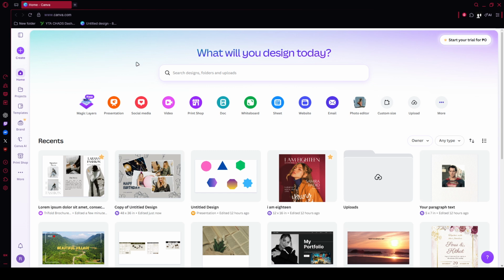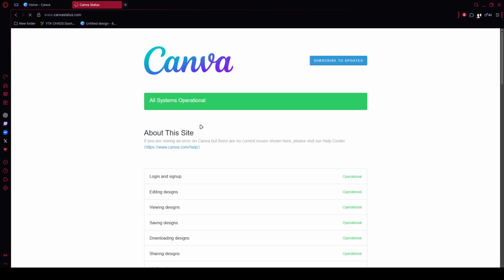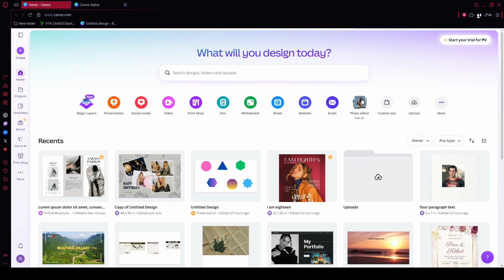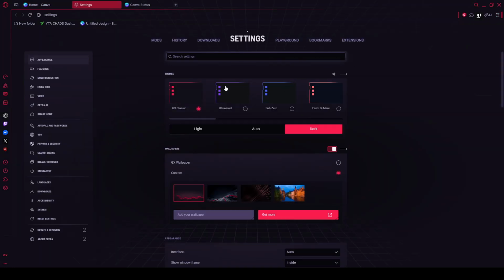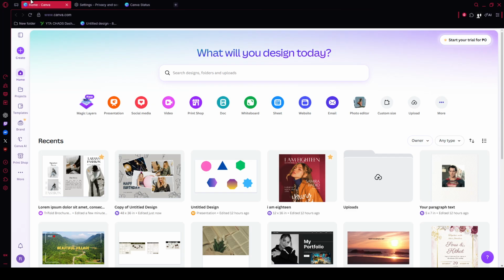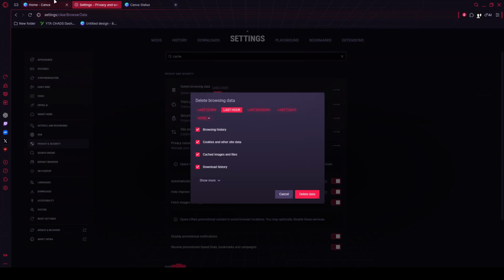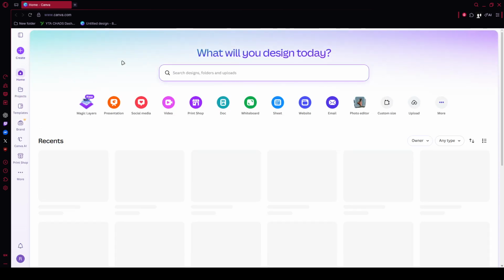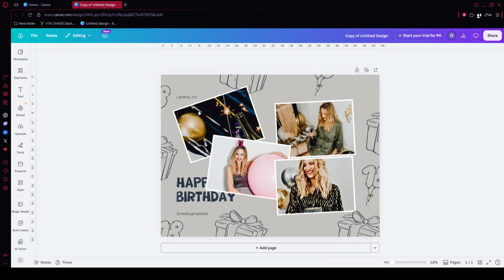How To Fix Canva Bug In Canva [Step By Step Guide]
In today's video we cover How To Fix Canva Bug In Canva [Step By Step Guide]